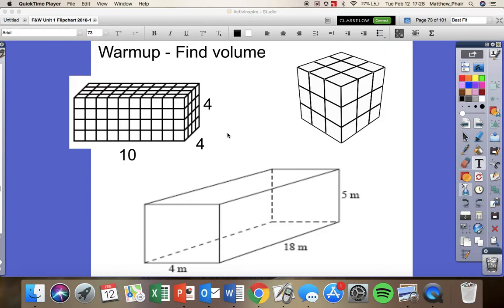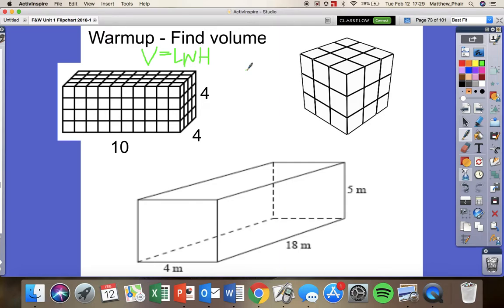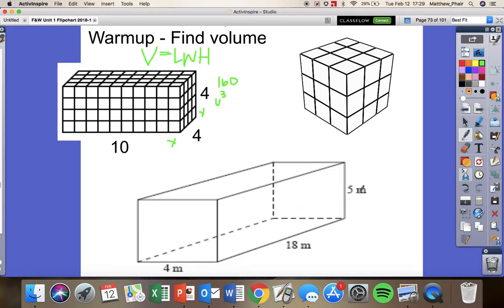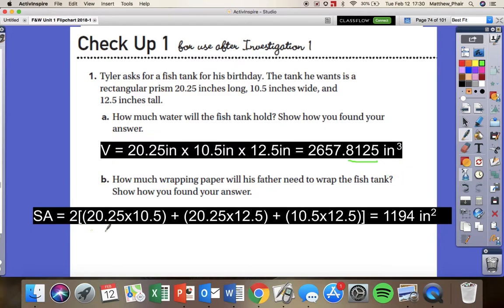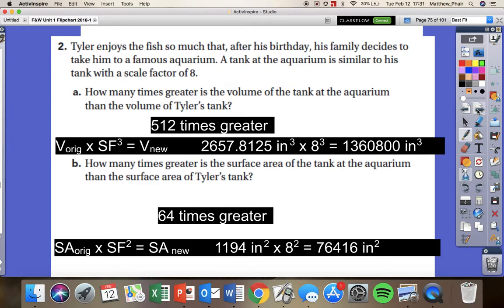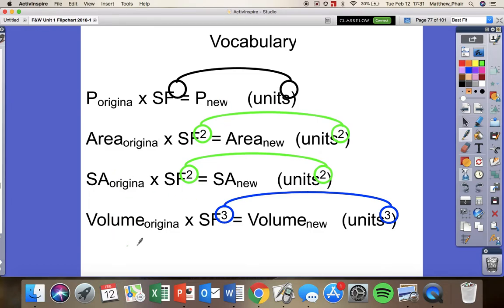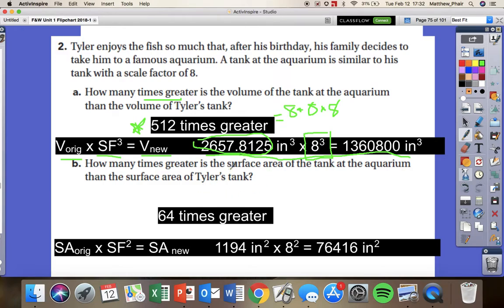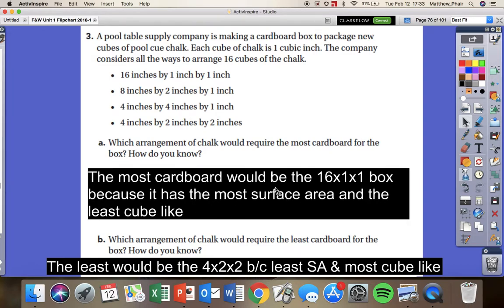FW Inv. 2.1 Warmup